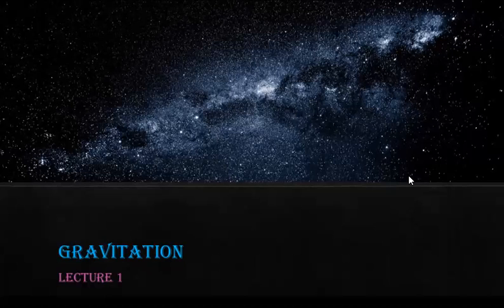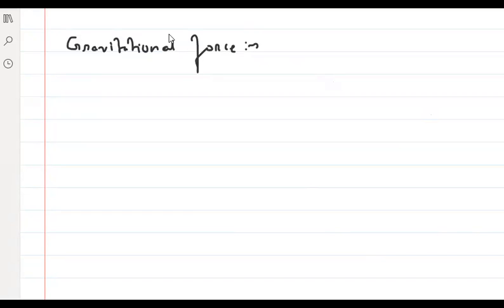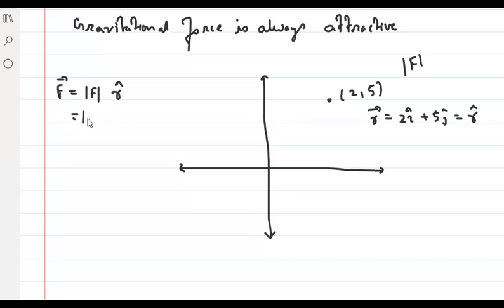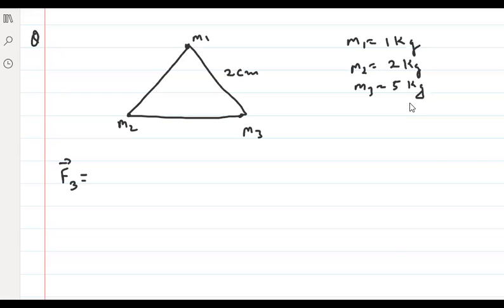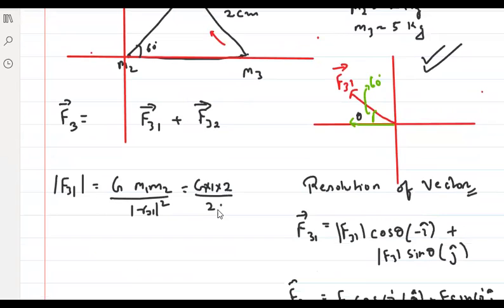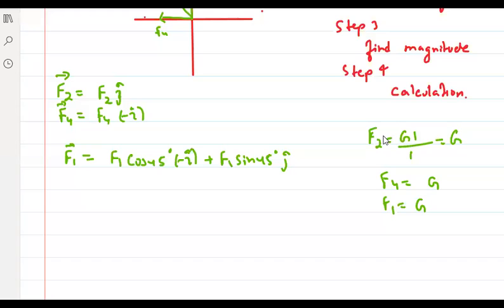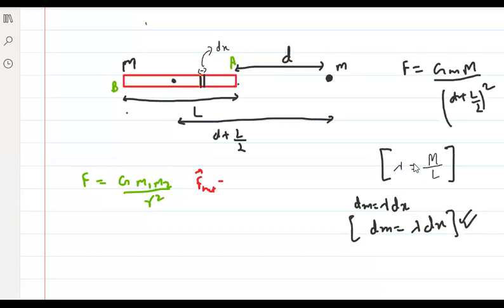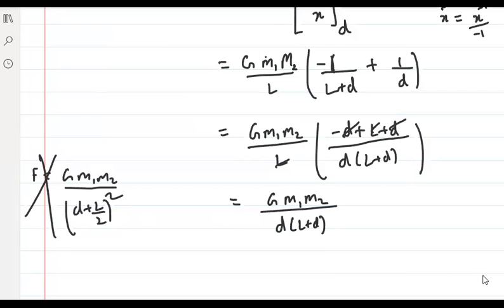Gravitation Lecture 1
Gravitational force